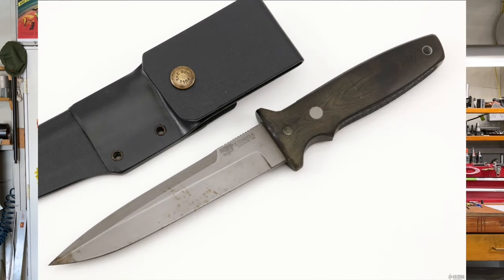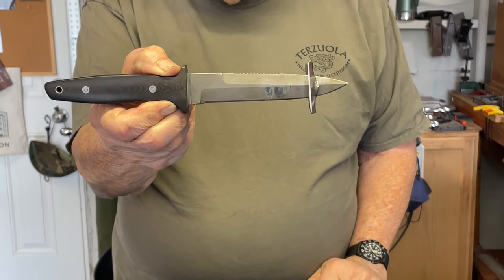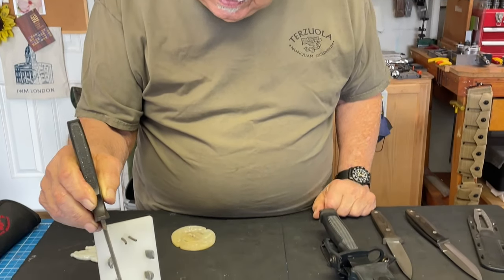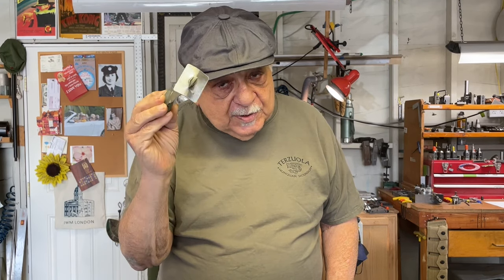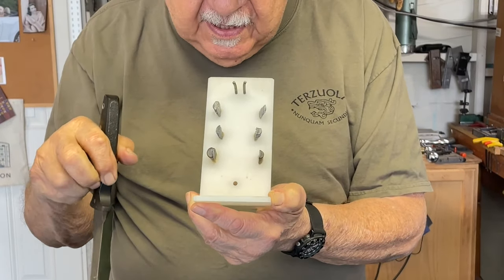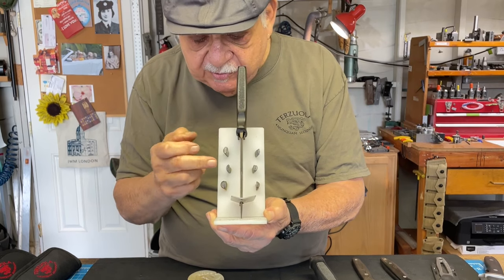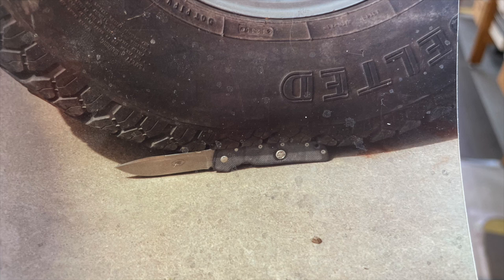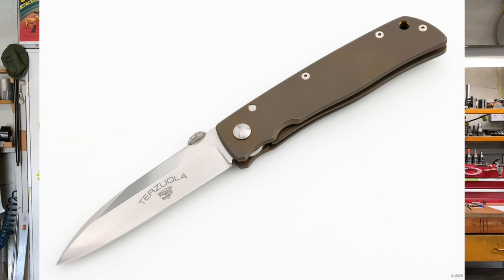THE BIRTH OF THE TACTICAL KNIFE - THE BOB TERZUOLA STORY PART 2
I know that I released the full video but just to make sure it's easier for everyone I broke it up into individual elements if you want to see the full length video it is I had an amazing opportunity to film with Bob Terzuola and get him to tell the full story of how everything started with making knives for covert operatives in South America till now with new production versions of his EDC tactical folding knives. GET HIS 12 PART STEP BY STEP VIDEO TUTORIAL SERIES ON HOW TO MAKE A KNIFE

1000/6000 grit combo
600/2000 grit combo